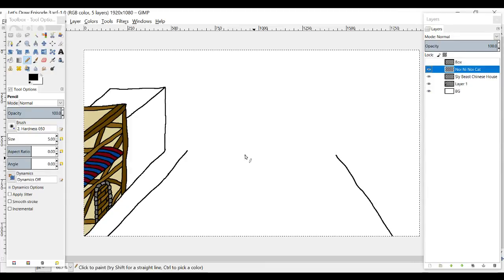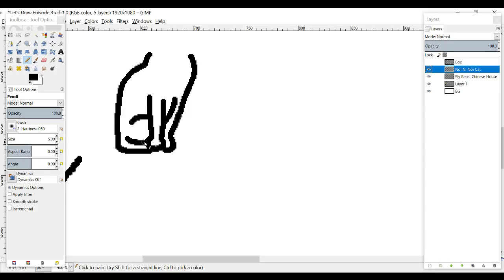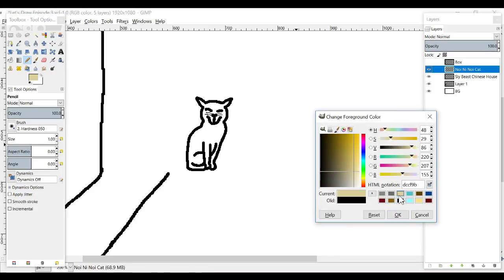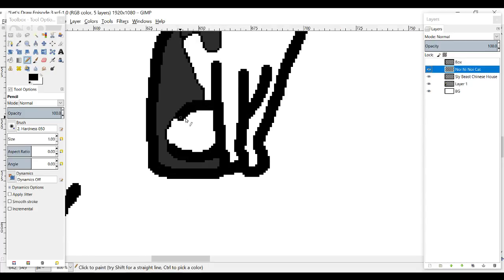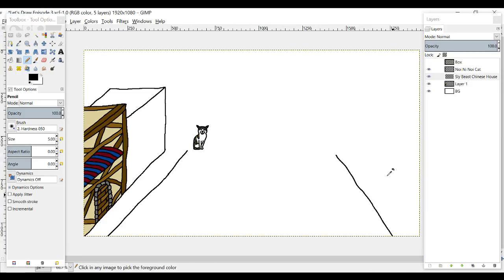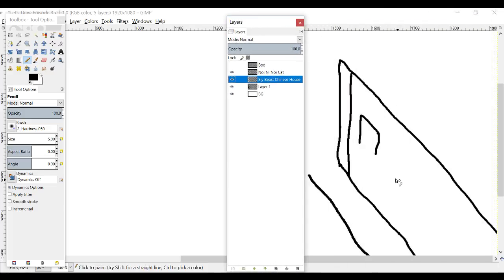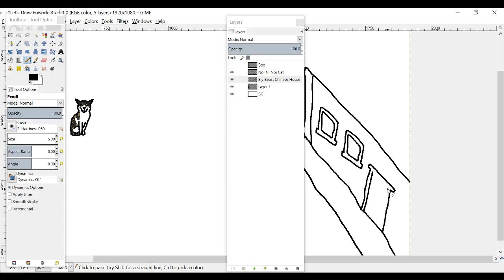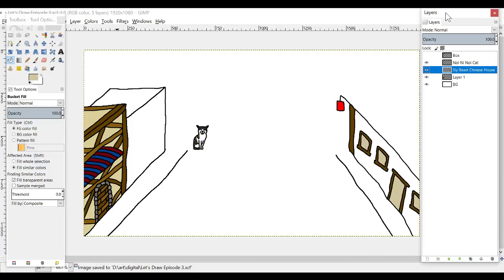Let's Draw! Episode 3 Fantasy Town Part 3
Ziljin using a non screen graphics tablet drawing some art, drawings, parody, crossover fanart. Every week we are going to add onto the drawing, feel free to make suggestions and I will do my best to incorporate them into my design!